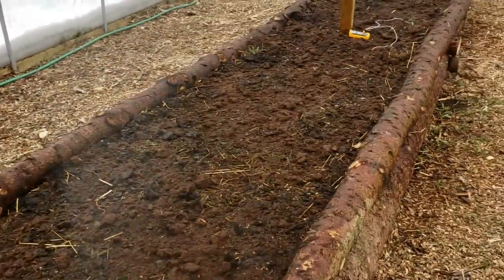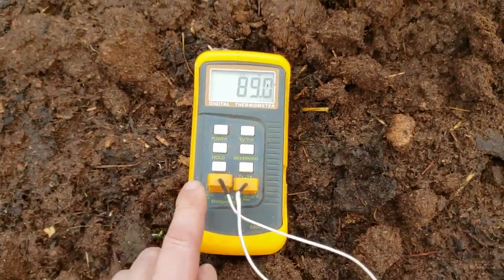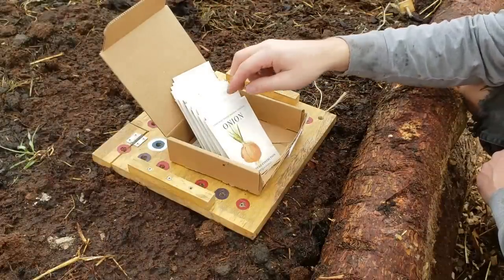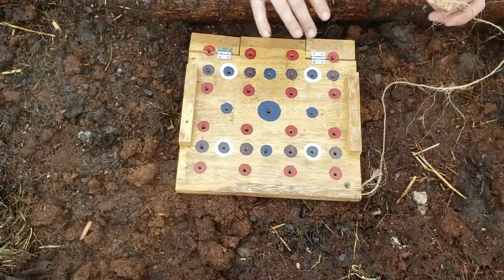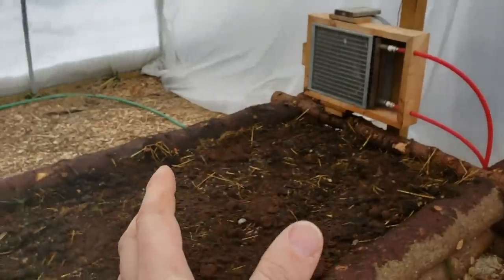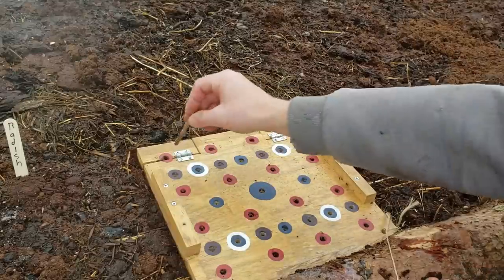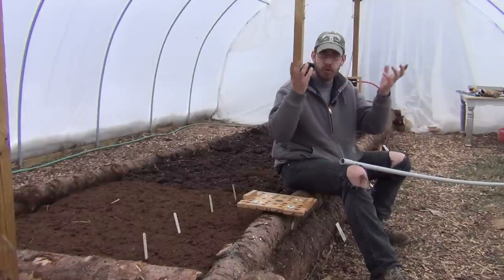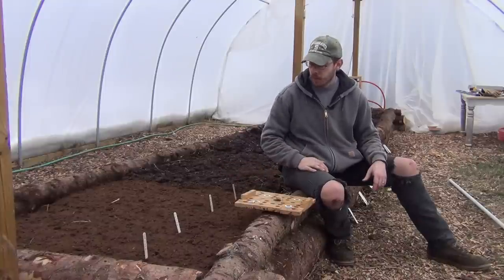Use This For The Perfect Seed Spacing - Planting the log raised bed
Planting out the giant log raised bed and using this tool makes things turn out perfectly!

Digital dual probe thermometer